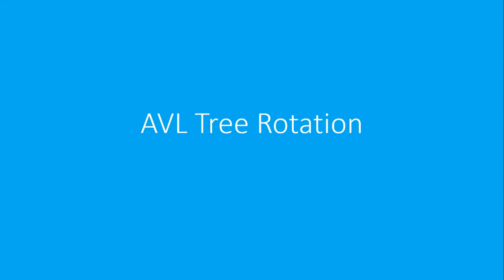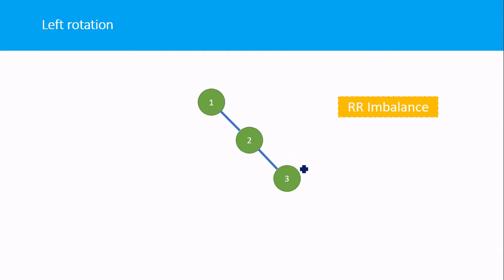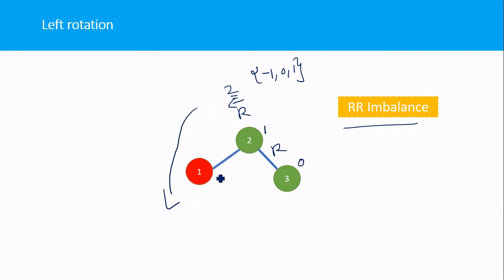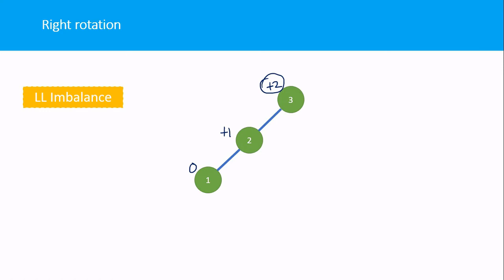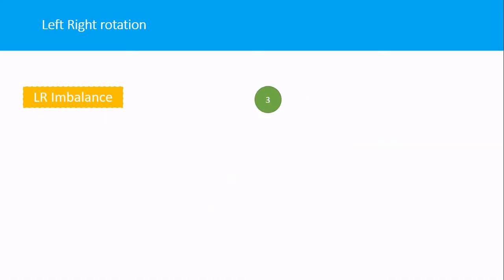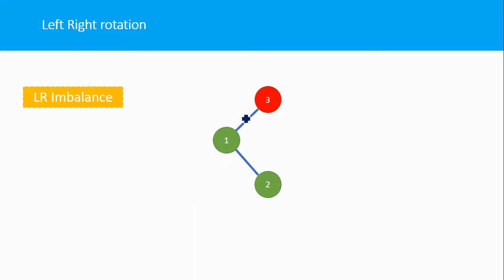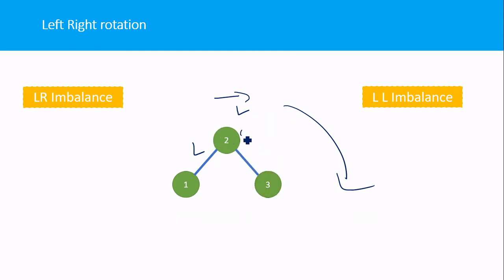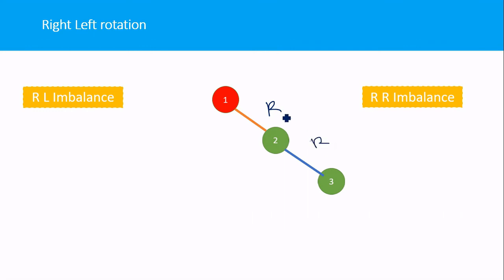AVL Tree Rotation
AVL tree perform rotstions to maintain its balance